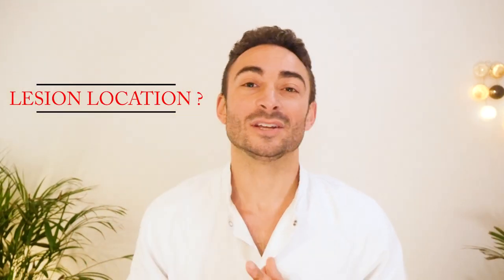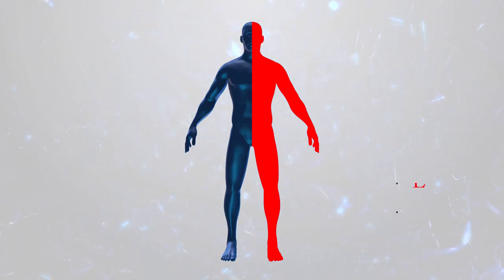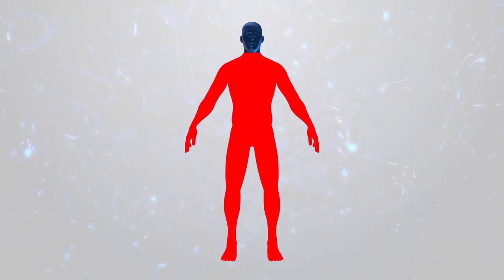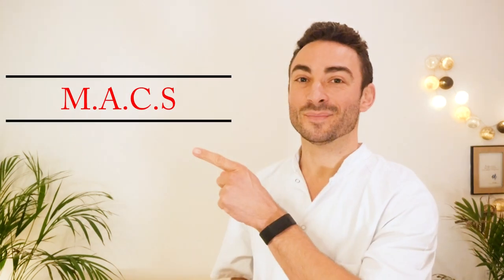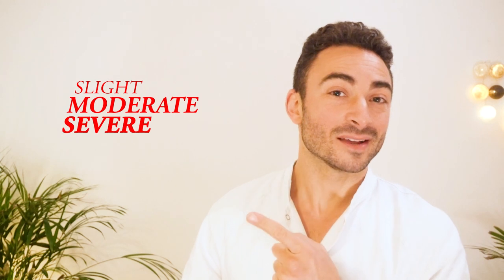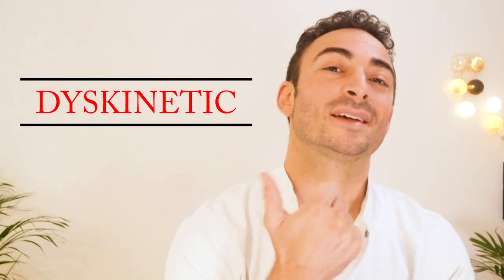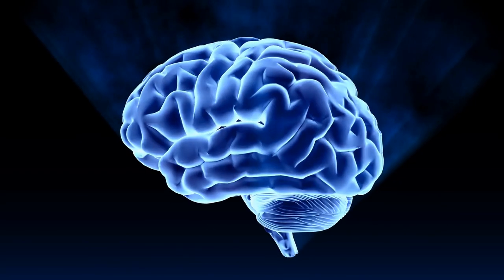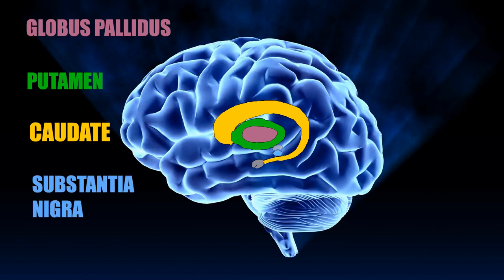CEREBRAL PALSY: What are the different TYPES ? What are the RISK factors ? (Part 2)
Welcome to the Cerebral Palsy part 2!

In this video are going to focus on the different types of cerebral palsy.
During the second part we are going to have a look at the main risk factors and the diagnosis.

Many many thanks to Haifa, Lise and Marie who accepted to be a part of it.